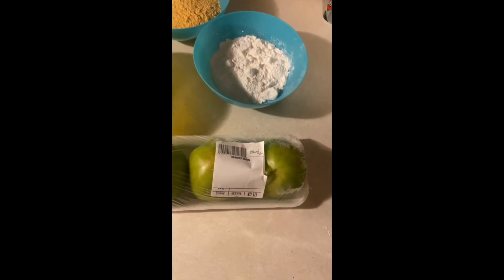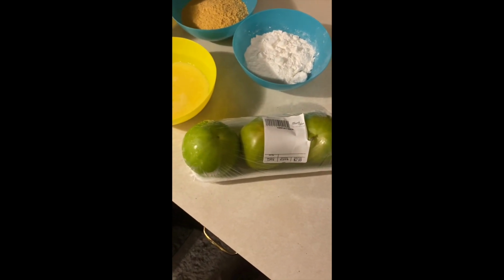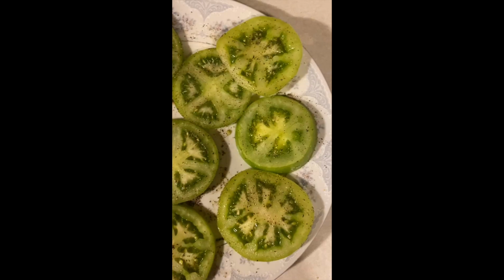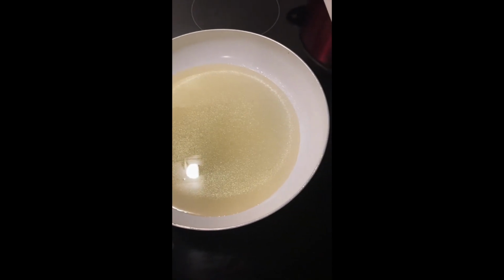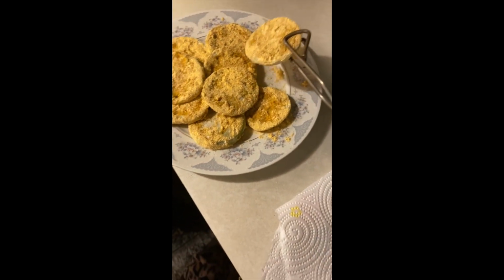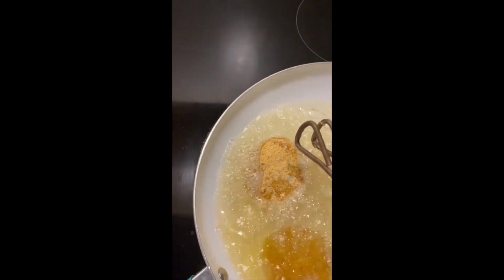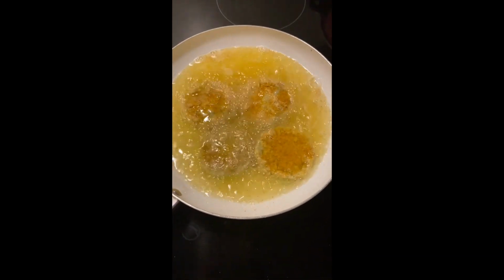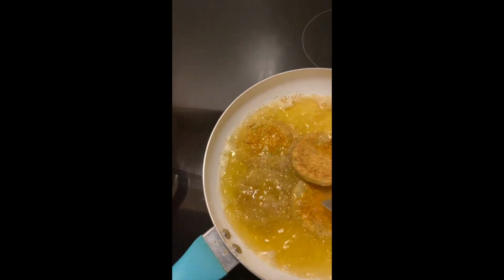“How to make Southern Fried Green Tomatoes Quick and Easy”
HEY ParTee People,
 I am from the south and I love a good southern dish/snack. Today we are making fried green tomatoes and they are BOMB. I added a little parsley and ranch at the end and it made it taste even better.

Ingredients:
Green tomatoes
Egg (I added a little milk, just a lit bit)
Flour (I used self rising, either will work fine)
Fish Fry ( I got the Louisiana brand and it was already seasoned)
Frying Oil
Seasoning ( I used black pepper and Nature's seasoning)

I hope y'all enjoy the video, as much as I enjoyed making it.